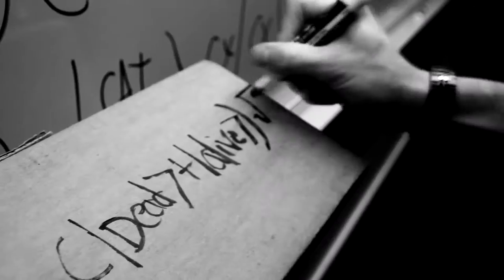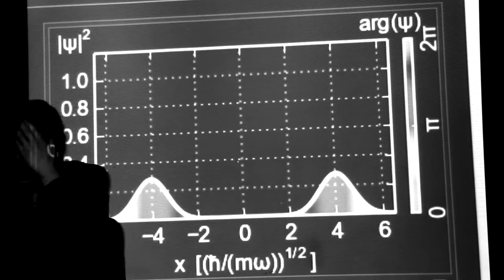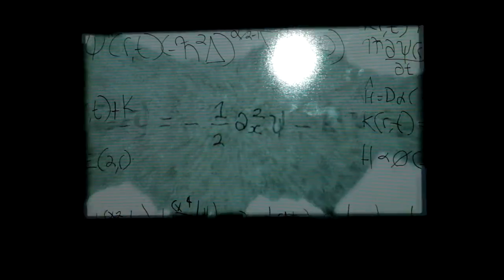200 | Schrodinger's Cat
"So how did you learn quantum mechanics?" they ask...